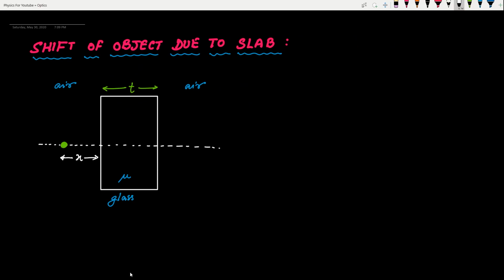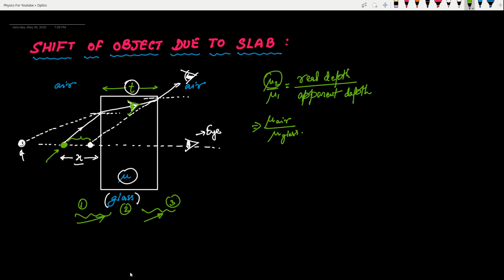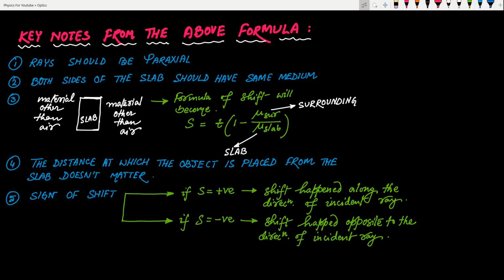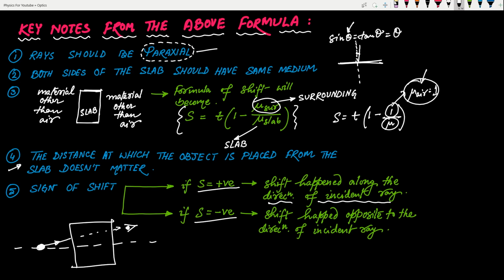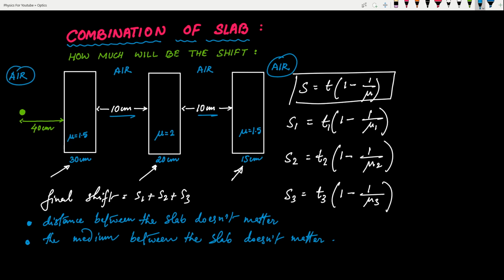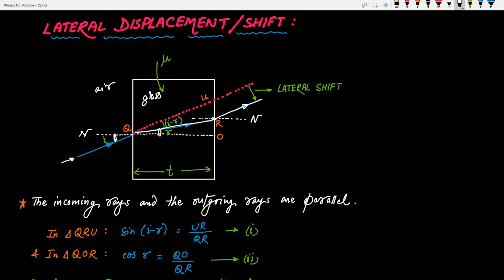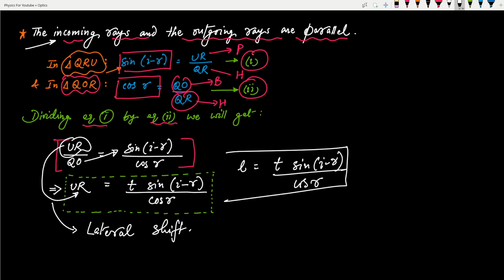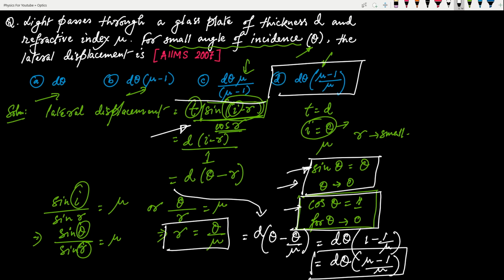Ray Optics part 10 - Shifting of object due to slab and Lateral displacement with numerical problem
Teacher : Muhammad Hasan

Shifting of object due to slab
Shifting of object due to a single slab
Shifting of object due to multiple slab
Lateral Displacement
Numerical problem on lateral displacement

NEET Physics
Study in style